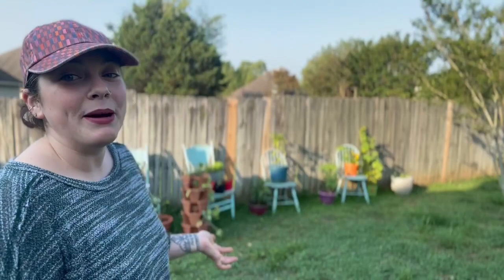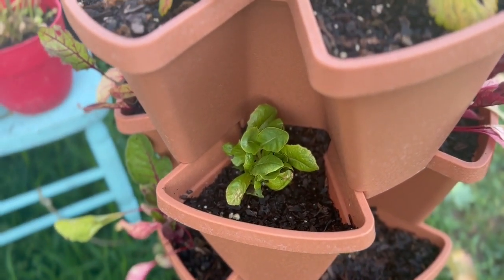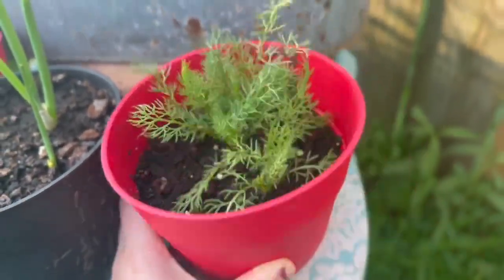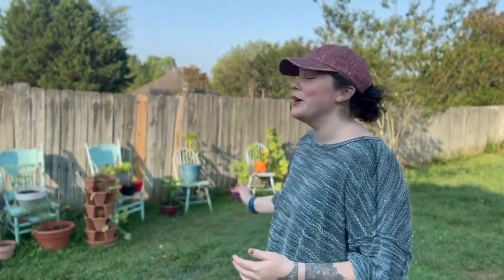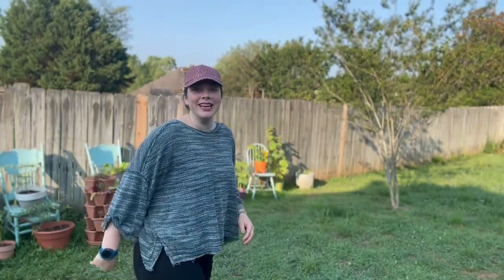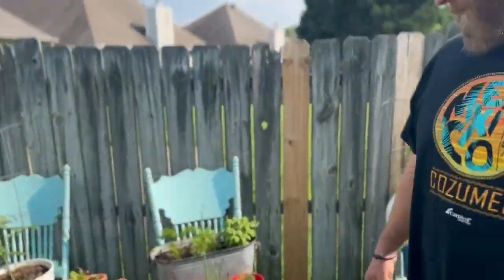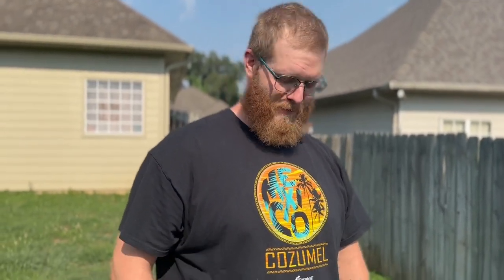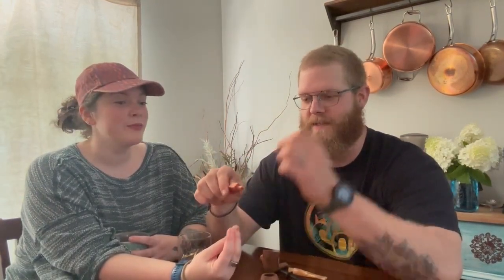Sounds of summer | Heat advisories, dandelions, & Brock’s pipe making